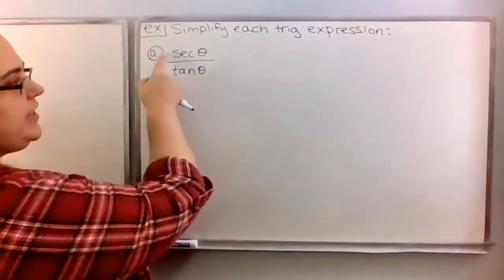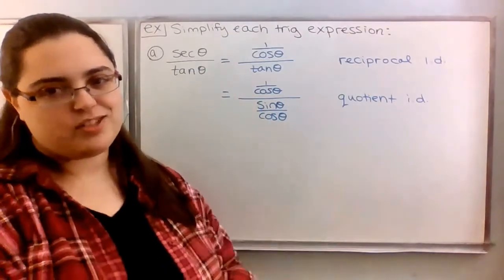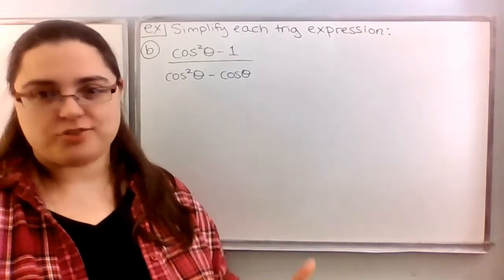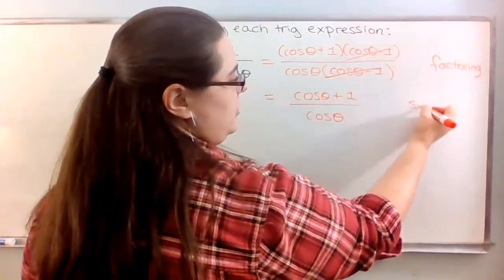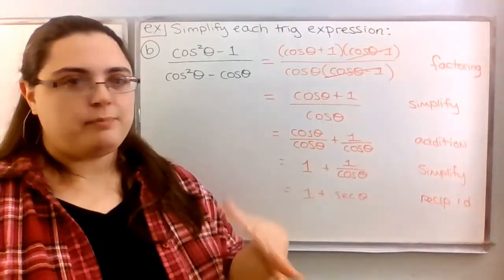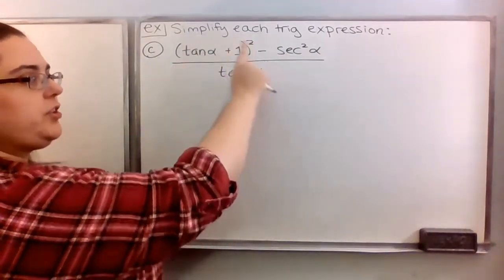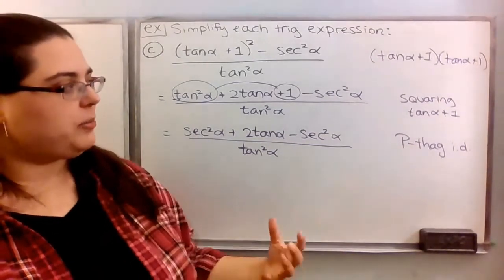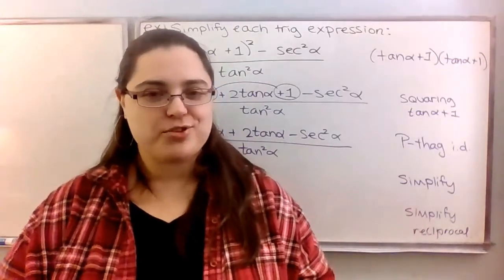Precalc 3-27 | Simplifying Trig Expressions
Three examples of applying properties to simplify trigonometric expressions.